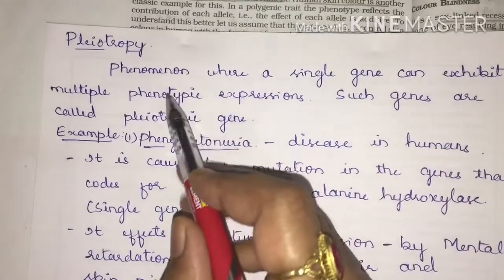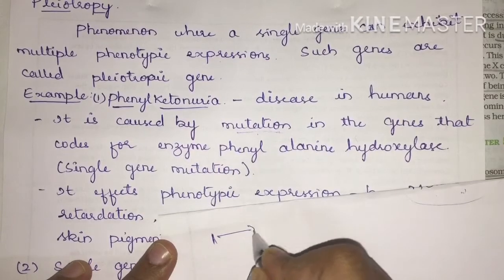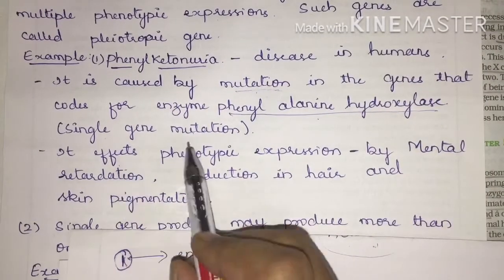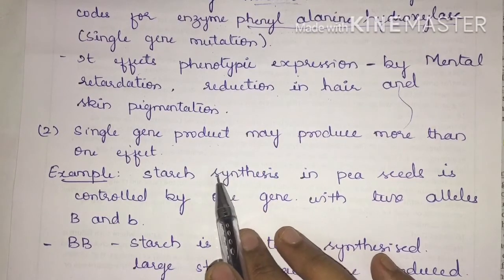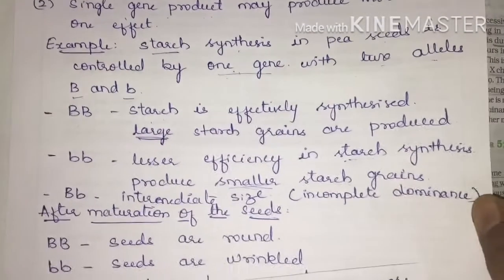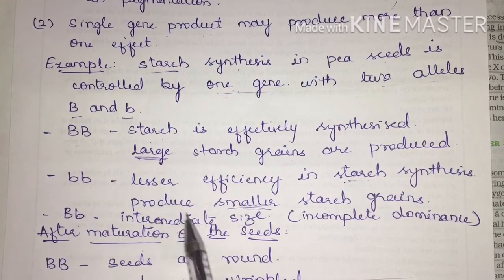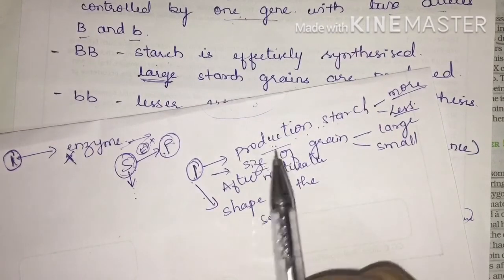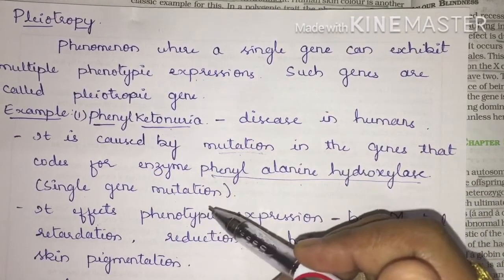Pleiotropy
Pleiotropy : A phenomenon were single gene can exhibit multiple phenotypic expression . Such genes are called as Pleiotropic gene.
Example: 1) Phenylketonuria.
                 2)Starch synthesis in pea seeds.